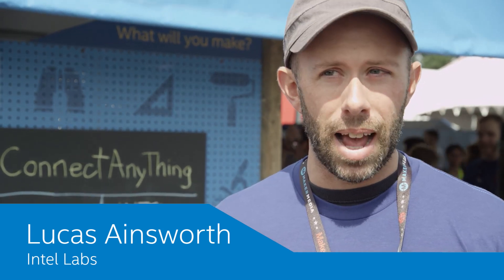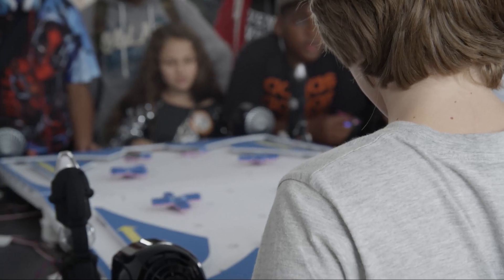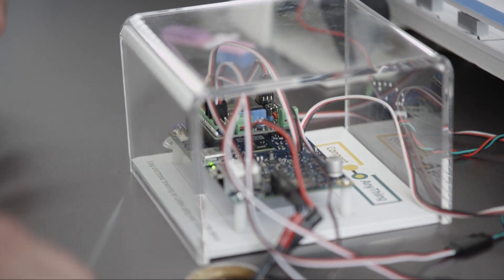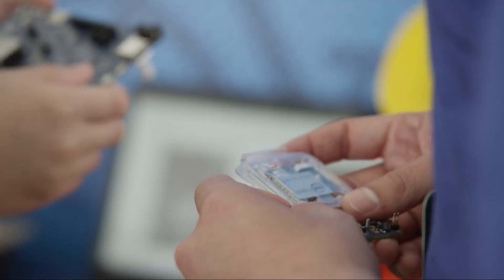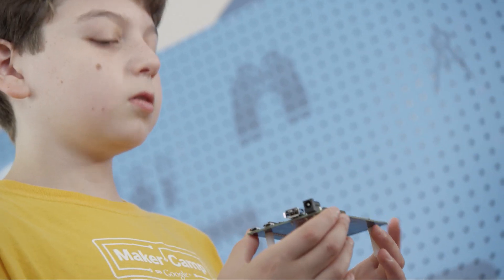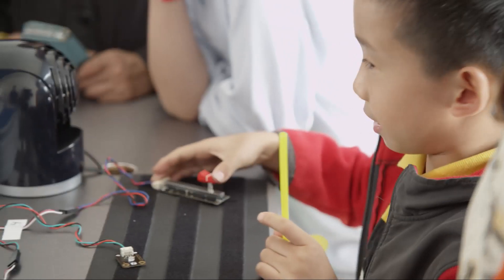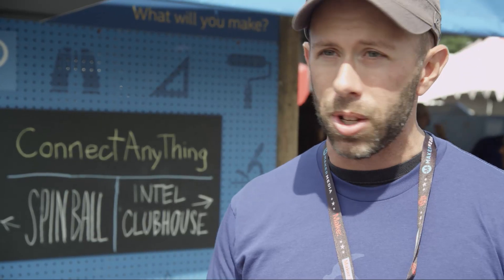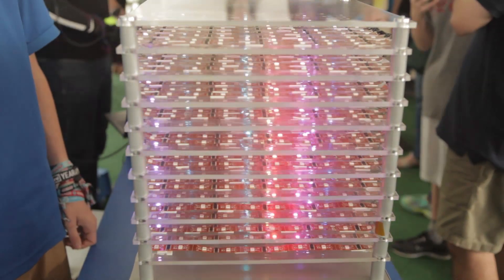ConnectAnyThing and Intel® Galileo Let Novice Makers Start Creating Today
Intel has removed most of the initial barriers to programming with ConnectAnyThing. This open source tinkering kit is free and available for download With this kit, even novices can create working projects that will delight and inspire.